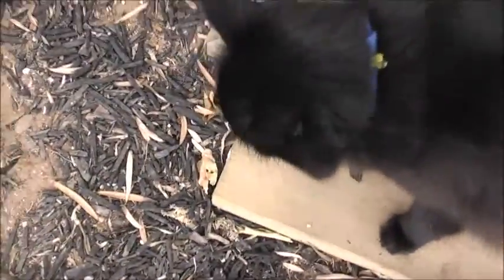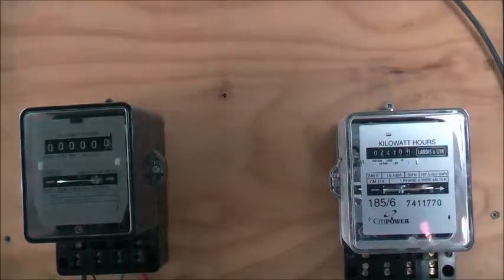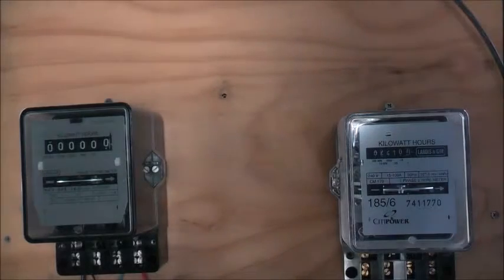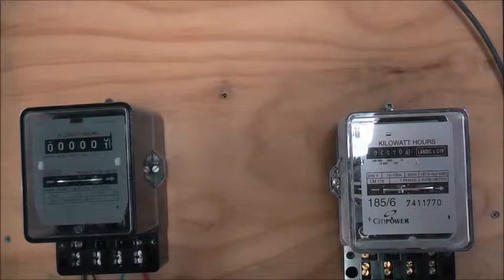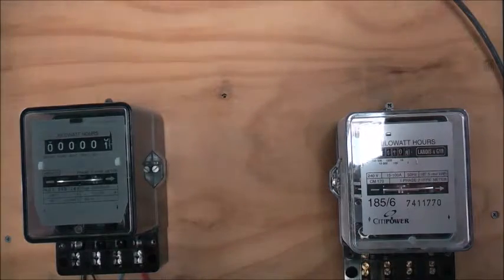Landis & Gyr CM 170 Test & Clean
Cleaned up well, Been a while since I last revved up some Load wheels ;-D